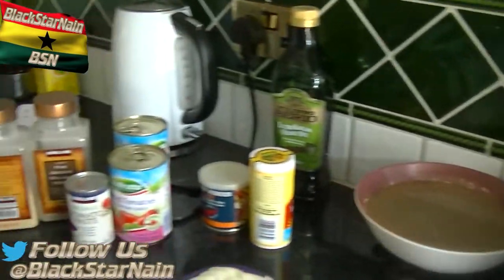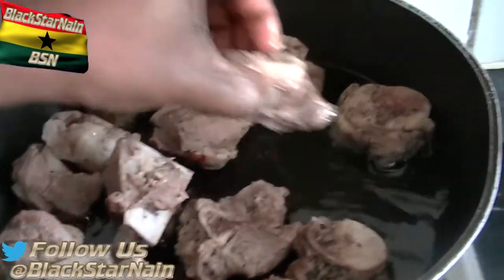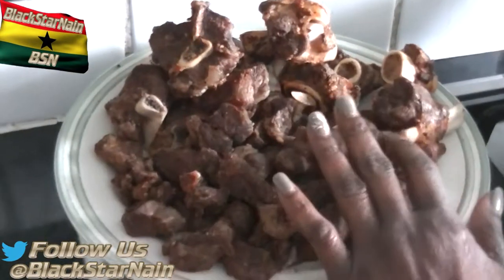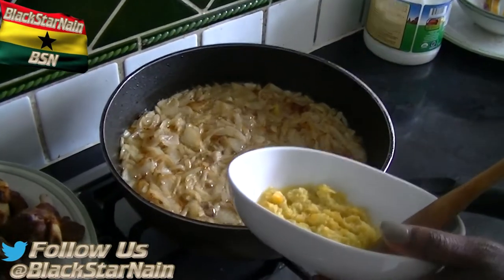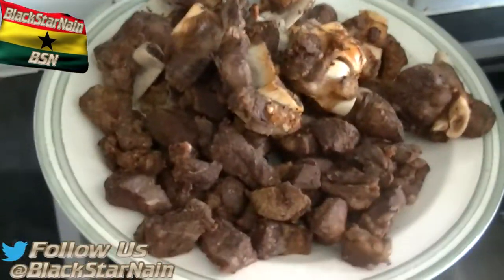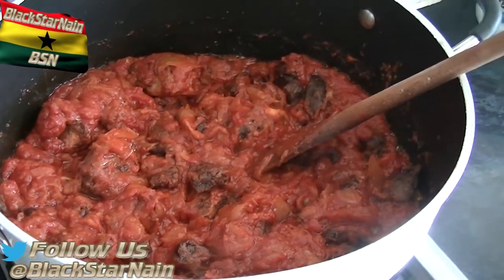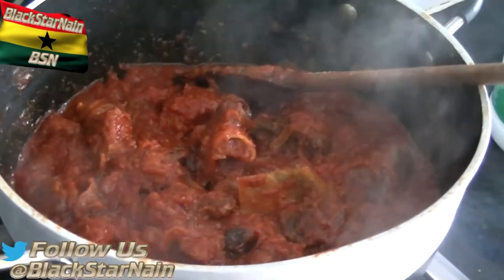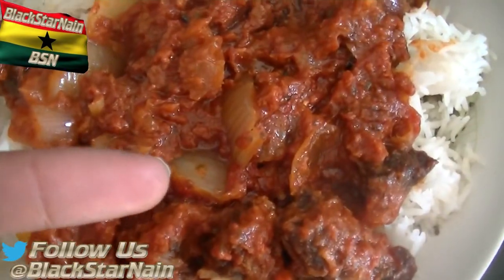Lamb Shoulder and Corned Beef Curry with Basmati Rice (West African Style)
This is a video about preparing a Ghanaian or West African Style dish, named Lamb shoulder and corned beef curry with basmati rice. The meat used for this dish was shoulder of lamb and corned beef. The shoulder of lamb was bought fresh from the butcher shop. It was chopped into medium sized cubes. In this dish, the lamb was boiled in hot water and then left to dry. The boiled chopped lamb shoulder is then reserved on the side, The remaining juice from boiling the lamb is also reserved. A pot is then filled with olive oil to saute the onions. Before the onions turn golden brown, a blended mixture of ginger and scotch bonnets are thrown into the same pan. When the onions are fully sauteed then chopped tomatoes and tomato puree (paste) is put in the pan. The spices are then applied to the premature curry. Garlic granules, stock cube (jumbo), malabar ground pepper, curry powder, smoked paprika and the boiled lamb juice, are added to the pot. The boiled chopped lamb shoulder is then added to the pot. Then the pot is left to simmer for awhile. After some time, the corned beef is added to the pot. The curry is left to simmer for a further 10 to 40 minutes at low to medium low temperature. This style of cooking is popular in the western region of Africa. This would include Ghana, Togo, Côte D’Ivoire, Burkina Faso, Benin, Nigeria, Cameroon, Liberia, Sierra Leone, Guinea, Gabon, Niger, Mali, Gambia and Senegal. This dish does not have to be used strictly. You can experiment with the ingredients and create you're own flavor or style. This is dish is also quite hot in terms of pepper, therefore be careful with the application of the scotch bonnet peppers. The lamb shoulder and corned beef curry was served with basmati rice.